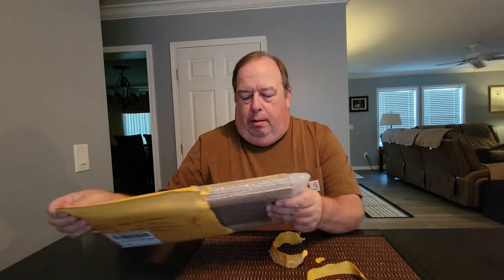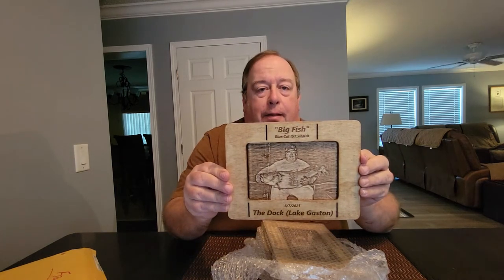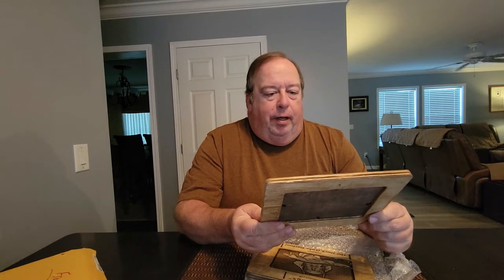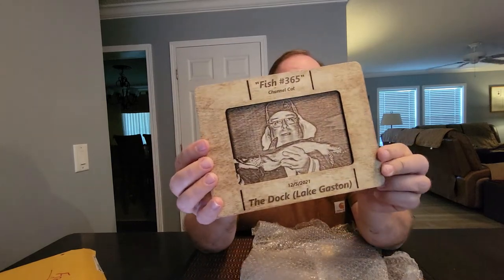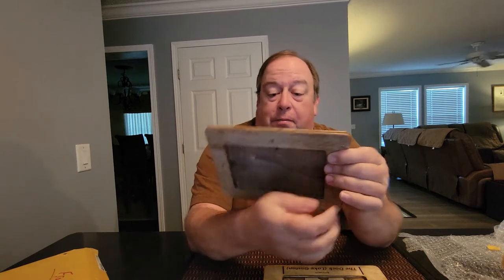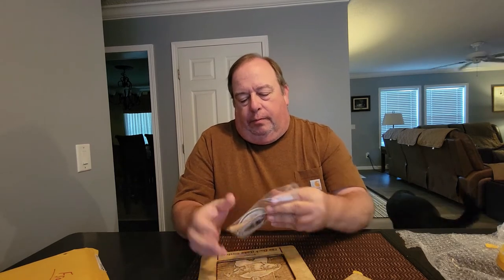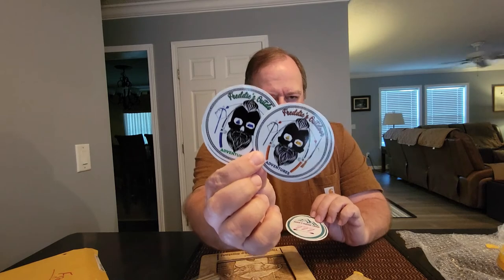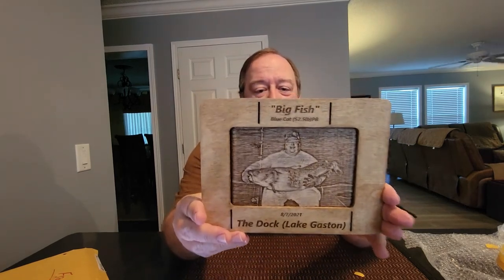Mail Surprise!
I got a package from Freddie Beck of Freddie's Outdoor Adventures.
Awesomeness overload!